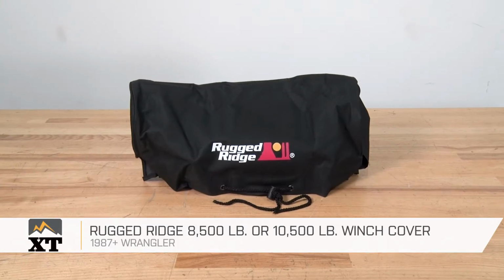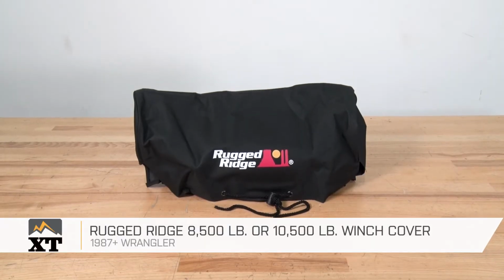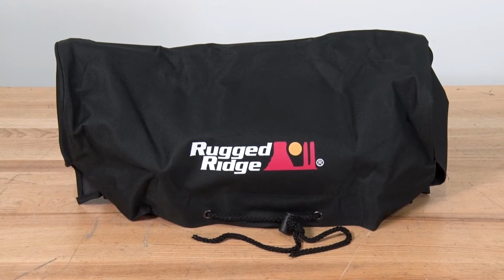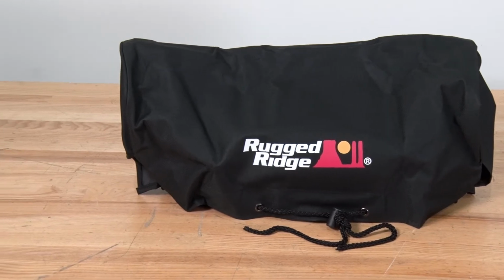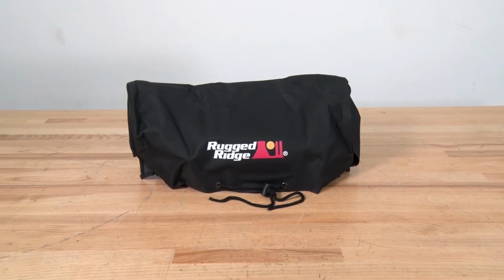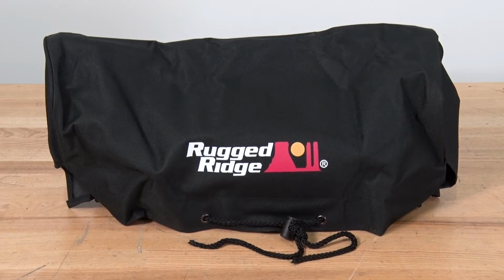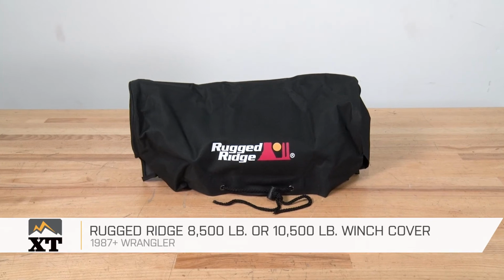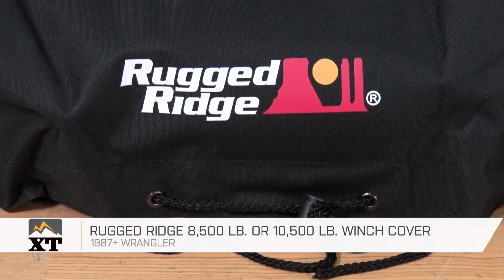Jeep Wrangler Rugged Ridge 8,500 or 10,500 lb Winch Cover (1987-2018 YJ, TJ & JK) Review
Protect your Wrangler's winch from damage or corrosion caused by rain, snow, dirt, sun and the wind with this custom-fit black Rugged Ridge 8,500 lb. or 10,500 lb. Winch Cover. Featuring the signature Rugged Ridge logo, this winch cover is crafted out of extremely durable vinyl and reinforced grommets to keep your Jeep's cover in place when you're driving or during windy weather.

Item J16128
MPN# 15102.02

Excellent Protection. Have you ever thought about protecting the winch in your Jeep Wrangler? The winch is a heavy-duty tool that will help you in tricky recovery situations, but it also demands some form of protection against the elements. While the winch housing is crafted from tough and sturdy materials, the electronic circuits and solenoid in the winch can be damaged by repeated exposure to sun, wind, and rain. Rugged Ridge understands it is impractical to remove the winch, so why not simply cover it up? This 8,500 or 10,500 lb. Winch Cover is the perfect mod for the job. This kit provides a custom fit so you can protect the winch and the lines from mud, dirt, rust, and corrosion when not in use.

Rugged Vinyl Construction. The Rugged Ridge 8,500 or 10,500 lb. Winch Cover is constructed from tough vinyl material. It features reinforced grommets to deliver extreme durability and outstanding protection even against the harshest weather elements. The black cover also comes with a cool Rugged Ridge logo so other people will know that you insist on only the best off-road accessories for your Jeep. This cover is backed by a 5-year limited warranty.

No-Fuss Installation. The Rugged Ridge 8,500 or 10,500 lb. Winch Cover is easy to install. It is custom fit to provide complete protection to all 8,500 lb. or 10,500 lb. winches. Simply place the cover over the winch and secure using the built-in cord. This kit is applicable to the 1987 to 2018 Jeep Wrangler YJ, TJ, and JK.